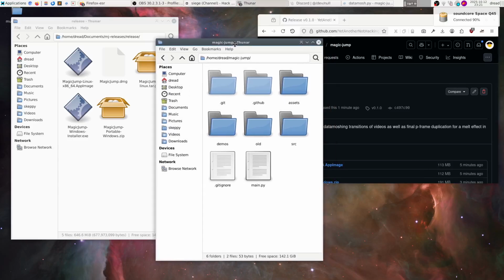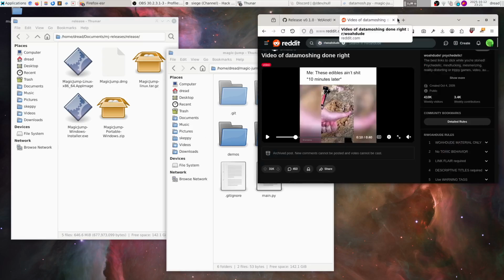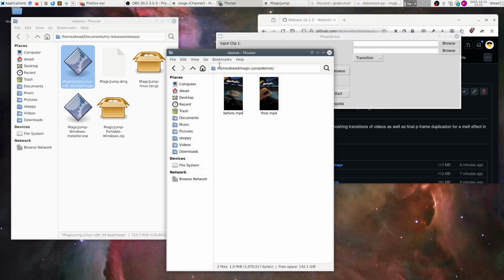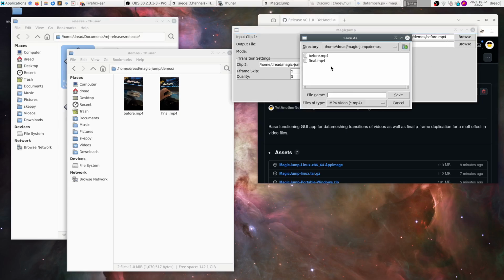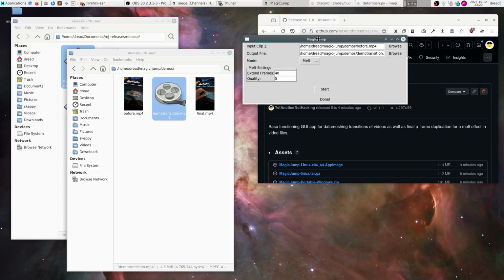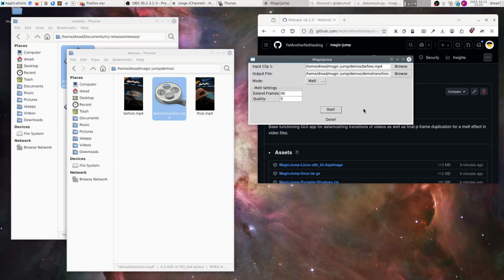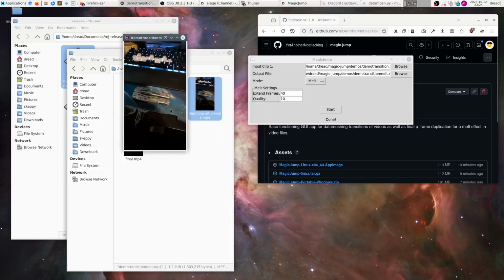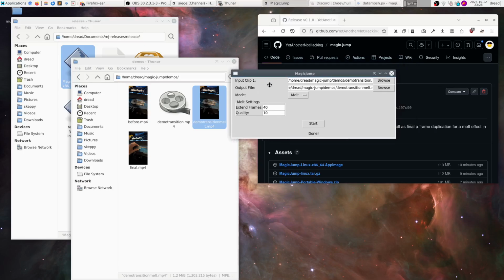MagicJump Functionality Demo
Demo of my program MagicJump, written for the Siege hackathon for Hack Club. This is able to modify the binary bitstreams of video files to allow for trippy and magical transitions or distortions for creative editting techniques. This is a practical demonstration of datamoshing, an effect that has been seen on some short form social media services. If you use this and enjoy it, make sure to star it on GitHub!